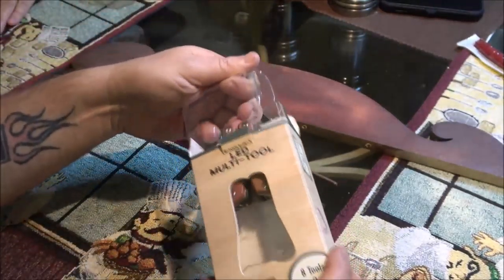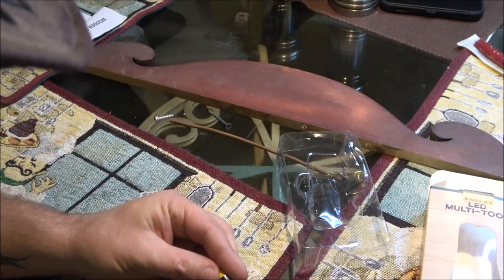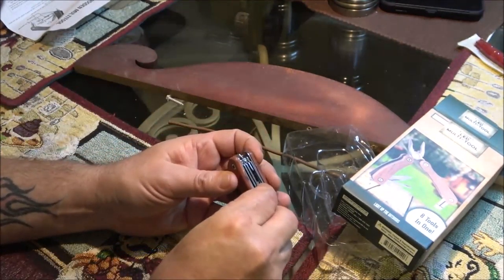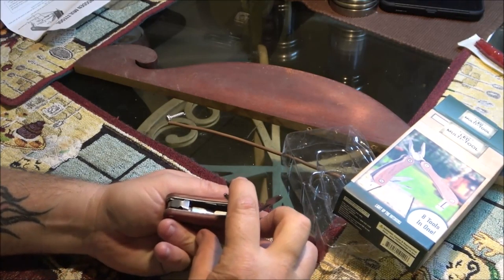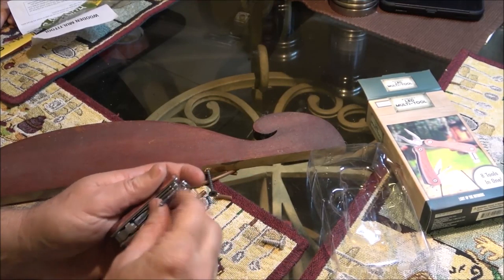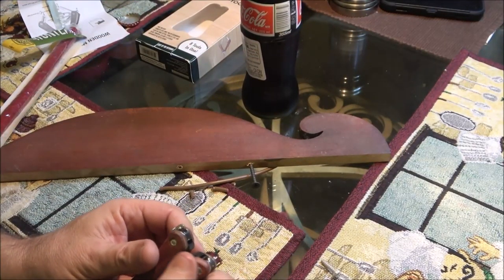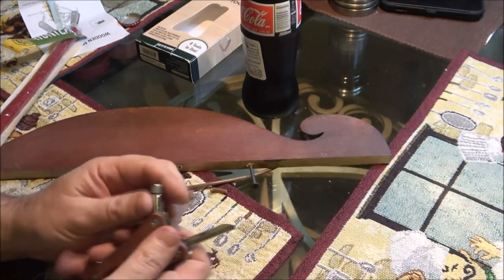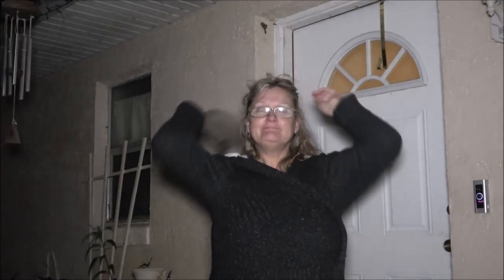8 In 1 Multi Tool Product Review And Comparison With A Swiss Army Knife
Multi tool or Swiss army knife' which one is better?